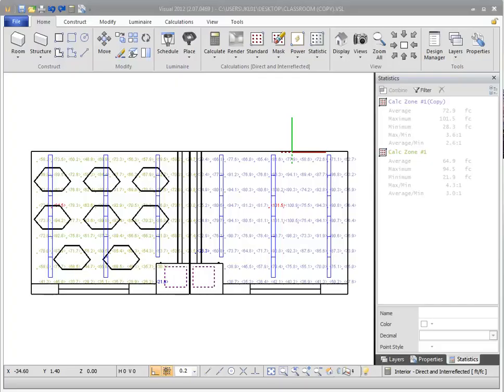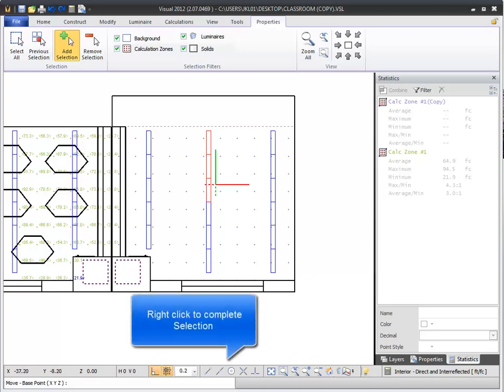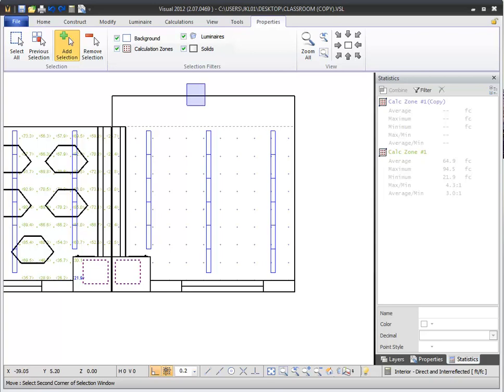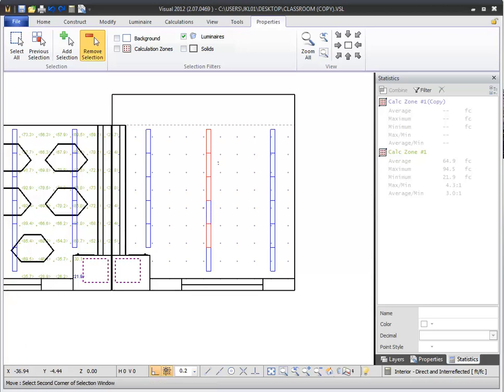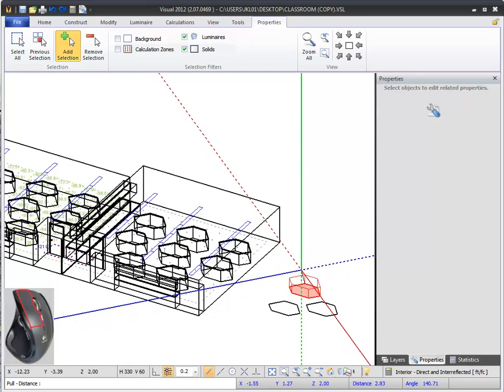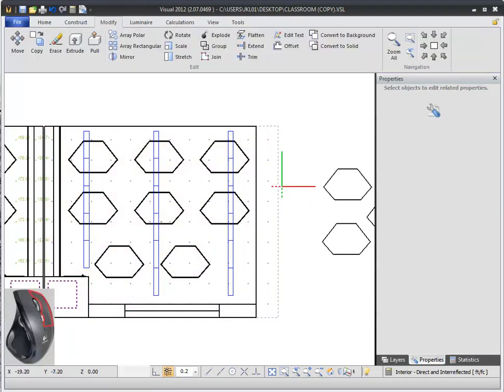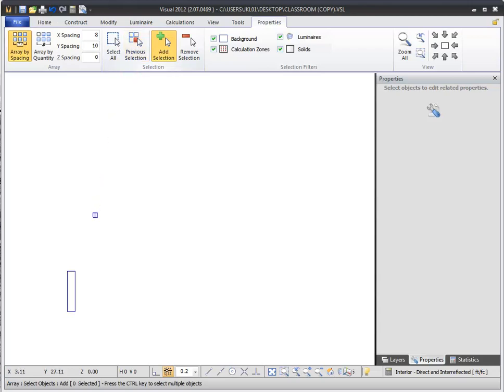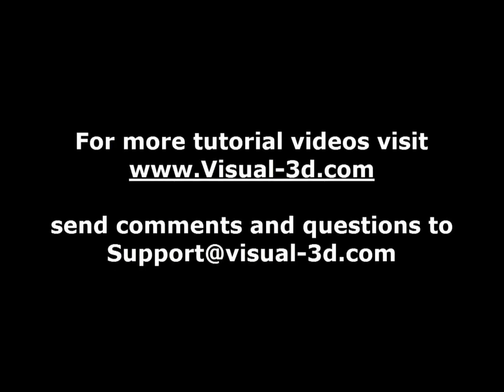Modify Commands in Visual 2012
Review of objection selection and familiar modify commands like Array, Copy, and Move, as well as an introduction to the powerful new modify commands Pull and Stretch.